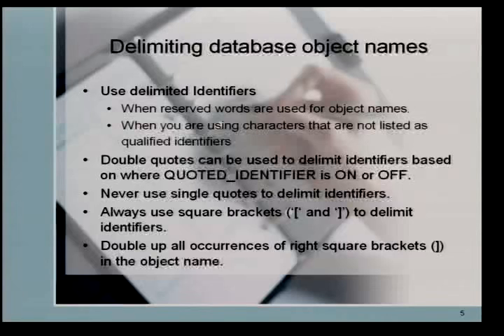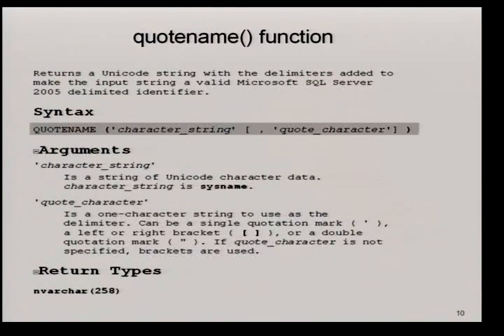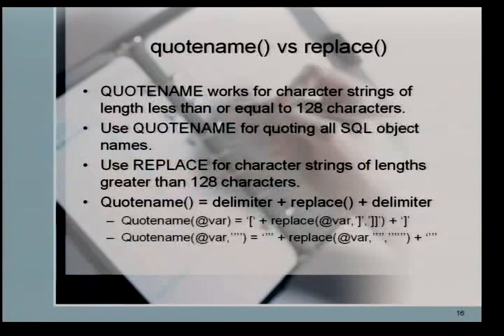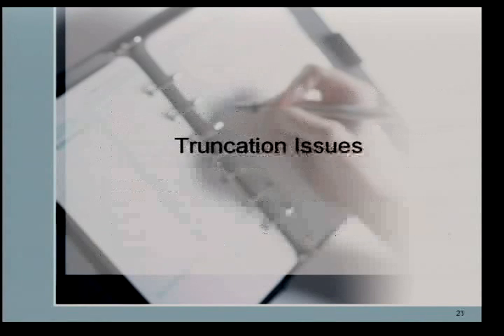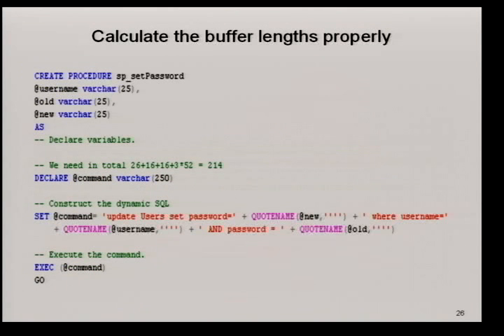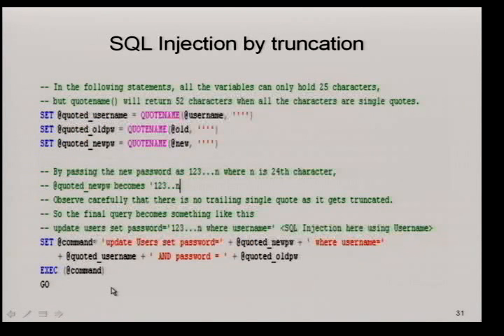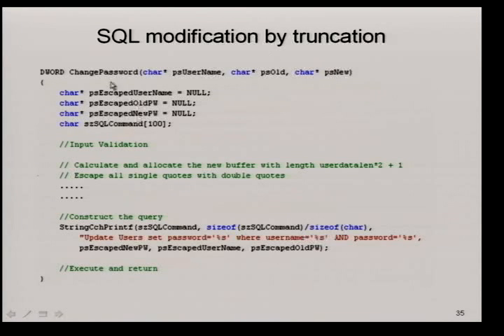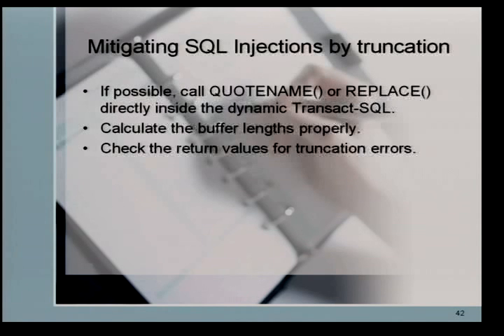Neerumalla SQL Inject Black Hat - USA - 2006